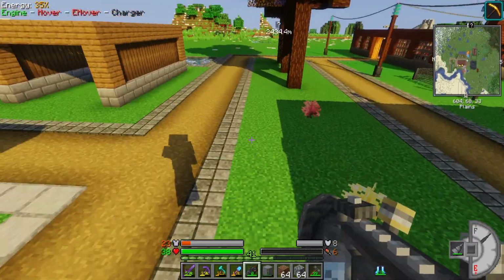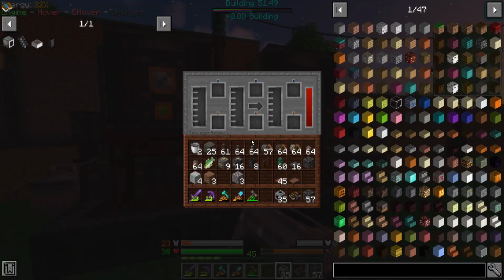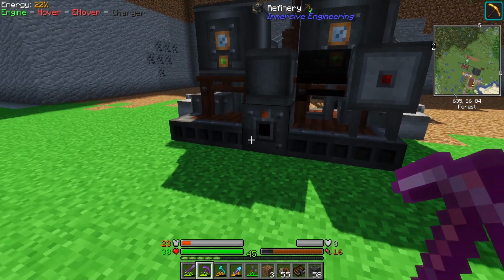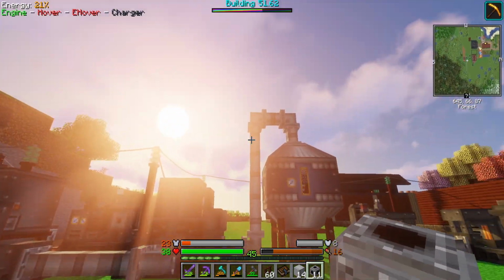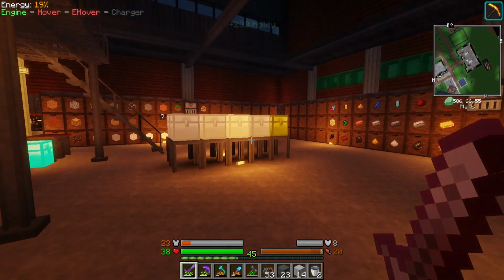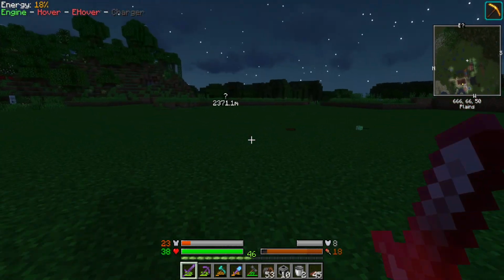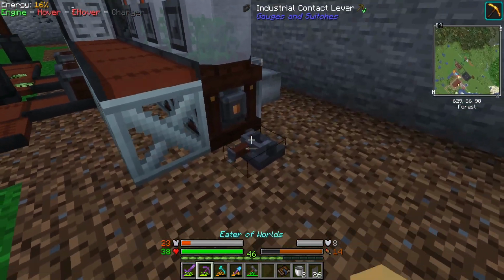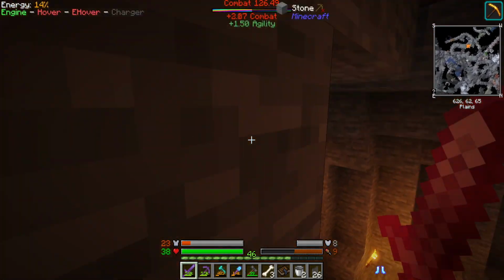Engineer's Life 2 :: Fuel Depot :: EL-35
Engineer's Life 2 is a tech-based modpack focused around Immersive Engineering mod and built for Minecraft 1.16.5. In this modpack you will make your way from gathering flint for crafting your first pickaxe to complex immersive-looking multiblock machines and factories. Waterwheels, Windmills, Excavator with big rotating bucketwheel, hanging powerlines like in real life, diesel generator and pumpjacks, handheld mining drill... You will find different small and big additions in almost every aspect of the game: extra building blocks for the most sophisticated architects, extra food, extra seeds and bees, furniture and windows. And if you're tired of crafting you can go explore the world around you and find a lot of secret hidden features and structures(and maybe dimensions?). Despite the fact that pack is focused on technology mods, exploration is still a part of the game;.